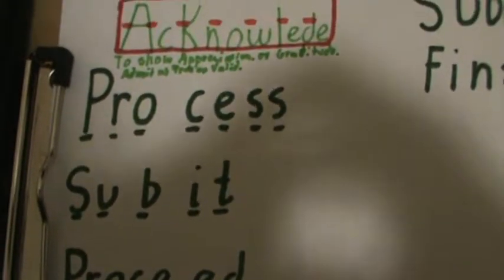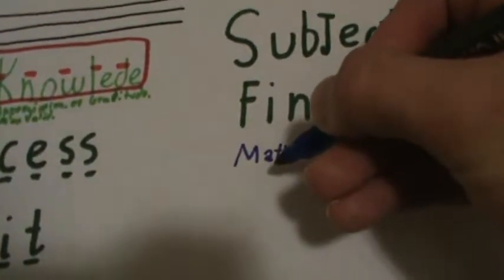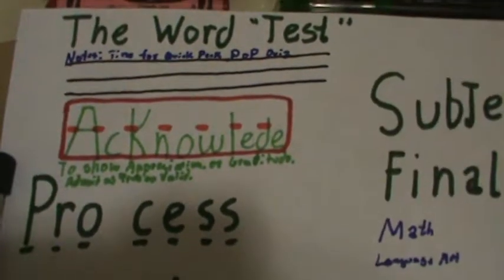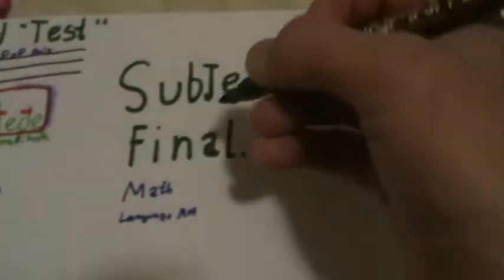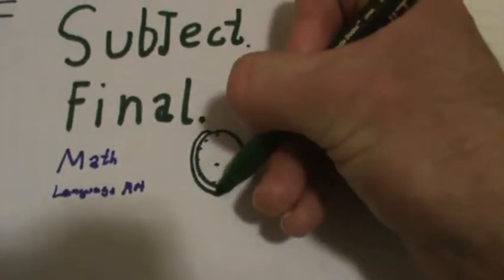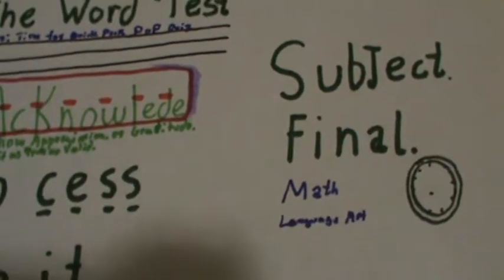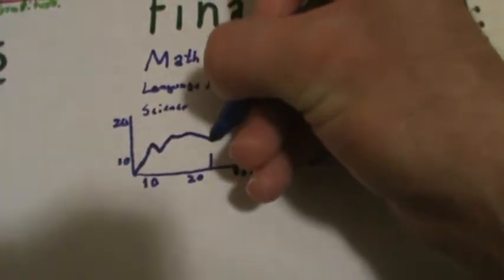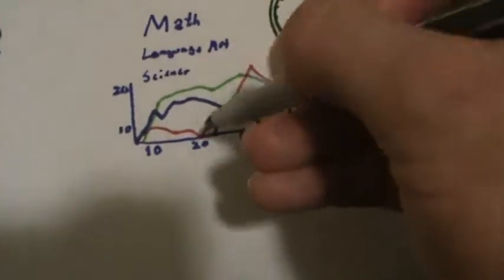The Word "Test"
This video talks about The Word "Test', Talking about the Meaning and about the Best ways for Student, and others.